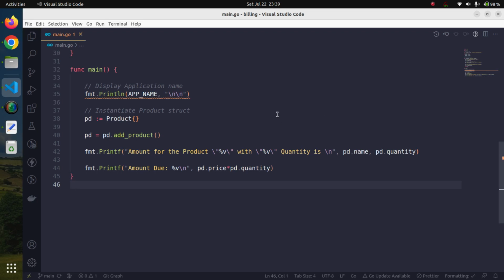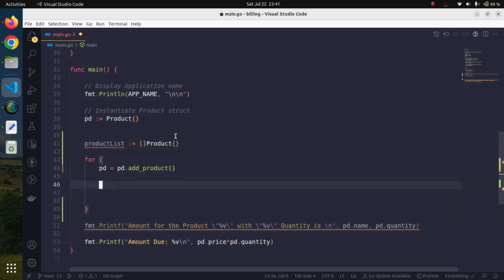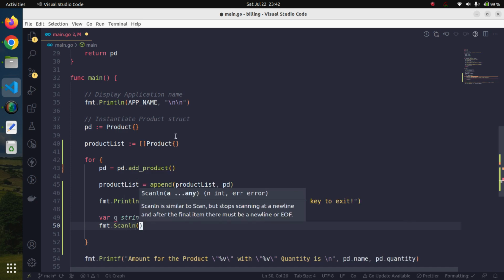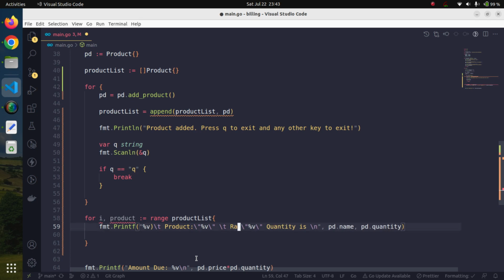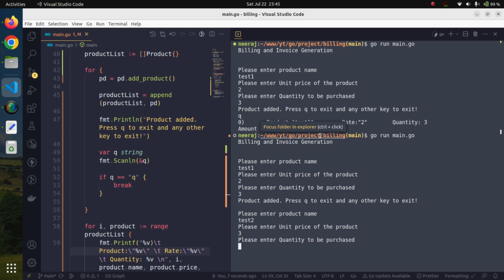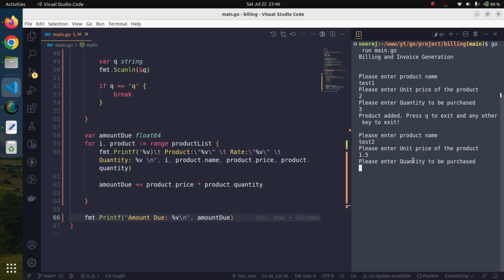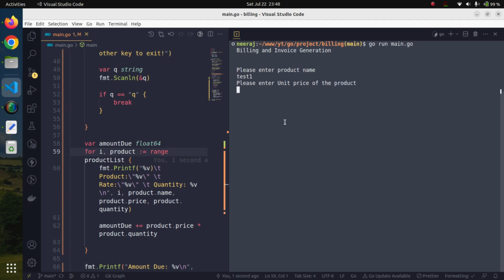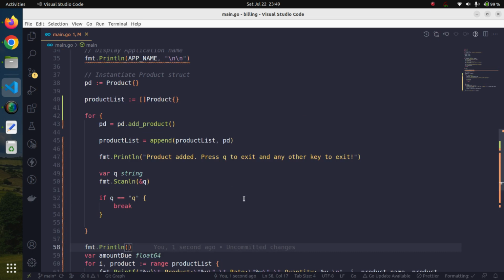Add Multiple Products per Invoice | CLI Application in Go | Golang project | Grow Your Skill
Get started to code real world Golang project by building simple CLI application

In this session we will add functionality to generate invoice with multiple products per invoice.

Add Product logic runs in infinite loop until user presses ‘q’ to exit, which then generates and displays the invoice.

golang
golang tutorial
golang tutorial 2023
learn go
interfaces in go
golang Interface
go language tutorial for beginners
Golang project